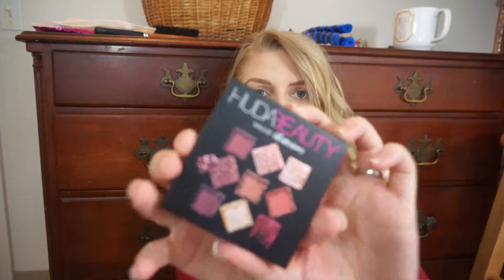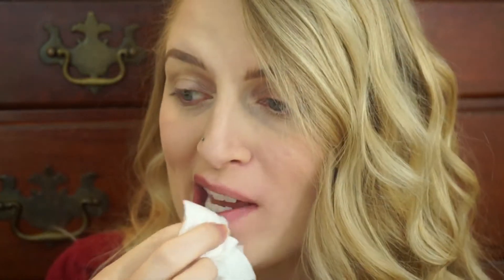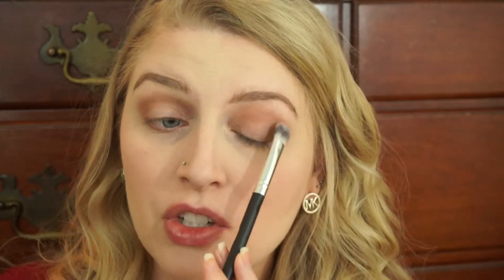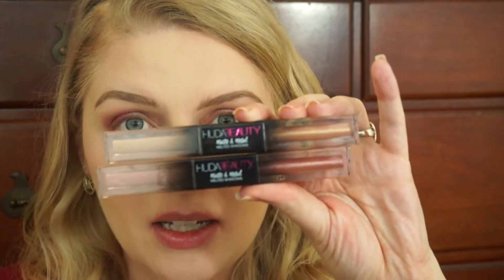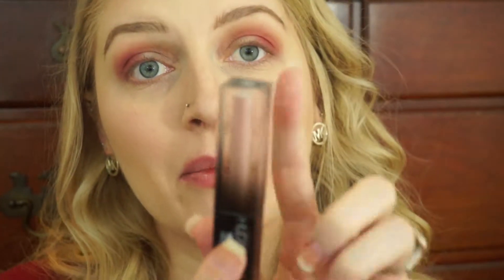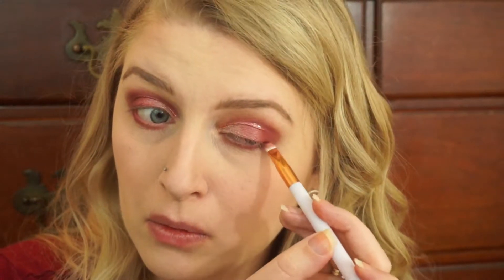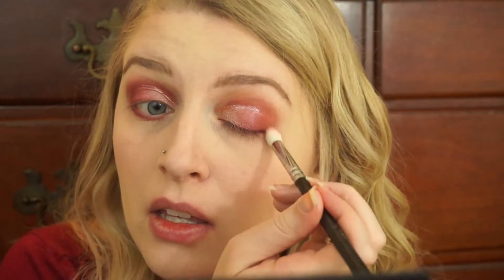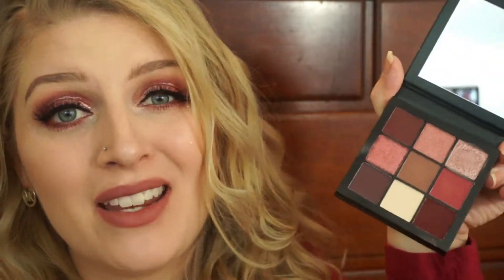Huda Beauty Mauve Obsessions AND Matte & Metals Eyeshadow REVIEW!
Hey everybody! Happy Face Friday! Today I'm trying out the Huda Beauty Mauve Obsessions Palette for the first time AND giving you my review of the Matte & Metal Liquid Eyeshadows from Huda as well!

Huda Mauve Obsessions Palette

Huda Matte & Metal Double Ended Eyeshadows